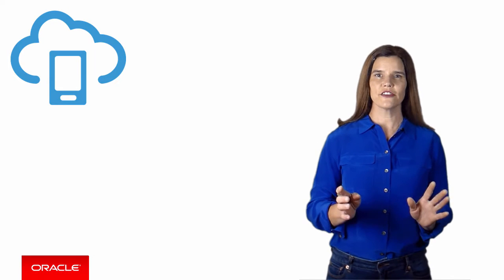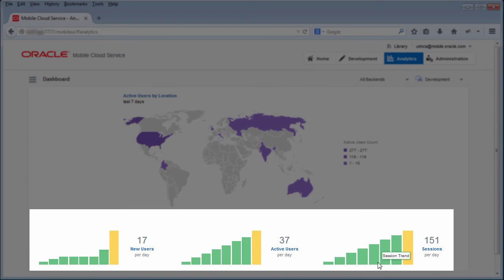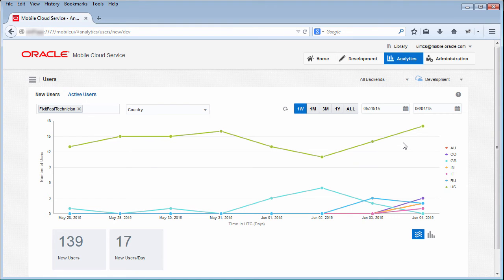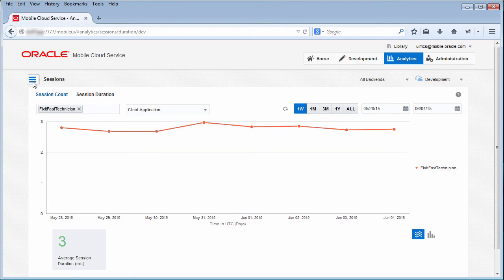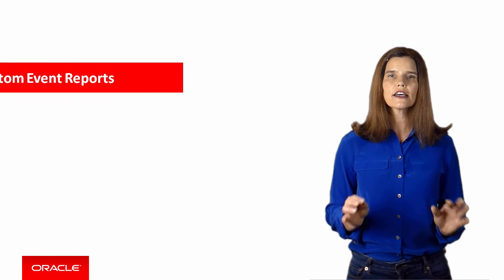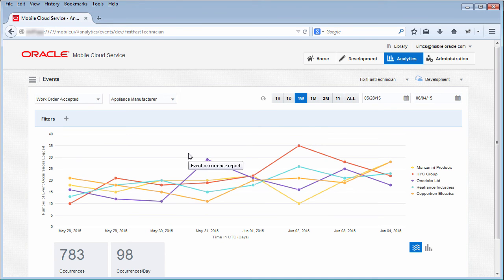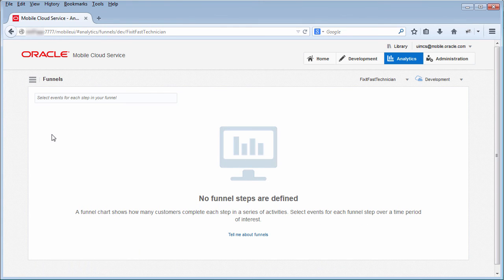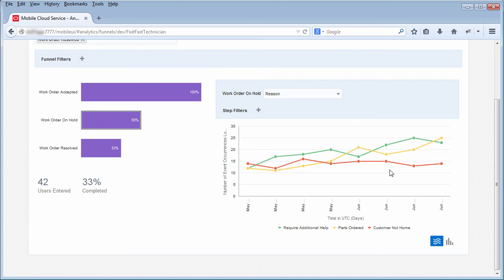MCS: 31. Viewing Analytic Reports in MCS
In this video you will learn how to access the analytics dashboard in Oracle Mobile Cloud Service and drill down into the various reports that you can use to get insight into your mobile apps and understand if your mobile strategy is working.